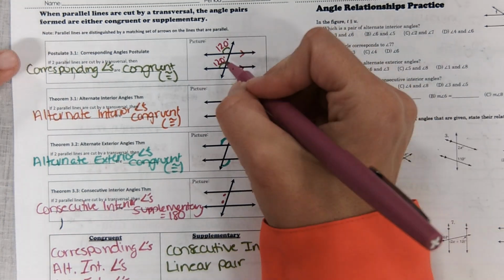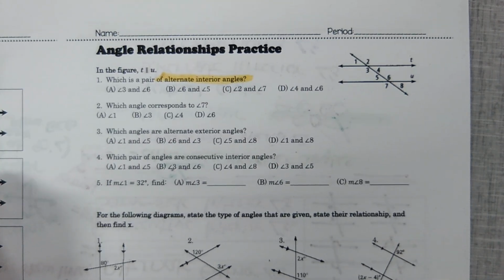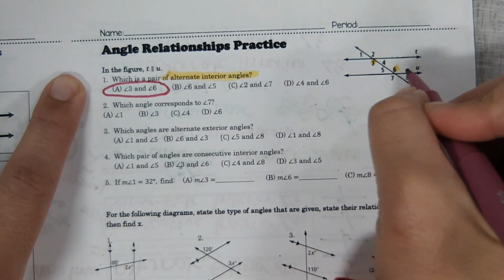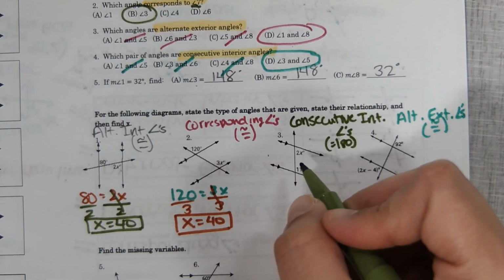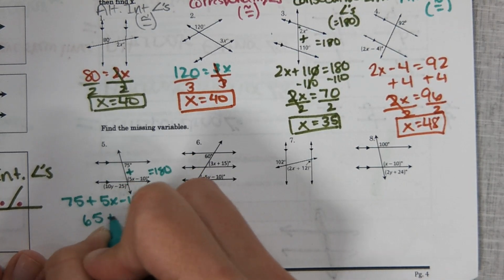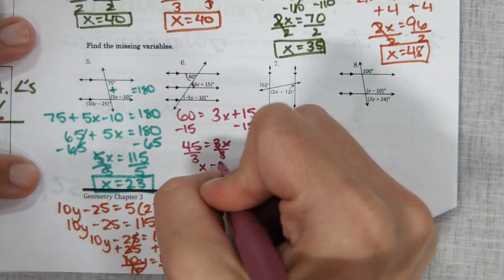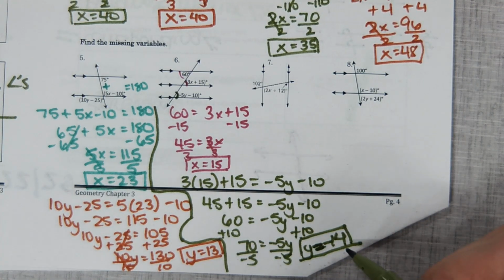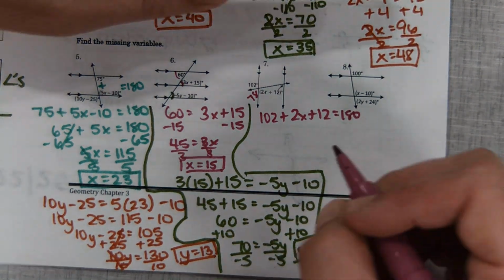Lesson 3-7b: Parallel Lines and Transversals| Geometry| McGraw Hill Reveal| Big Ideas Textbook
Lesson 3-7b: Parallel Lines and Transversals| Geometry| McGraw Hill Reveal| Big Ideas Textbook| Solving for angle pairs with equations| Corresponding, alternate interior angles, alternate exterior angles, consecutive interior angles, vertical angles, linear pair| Guided Notes